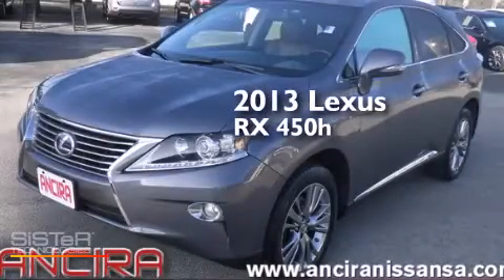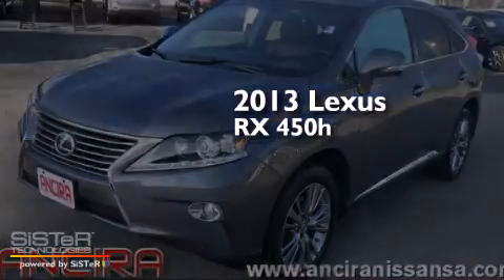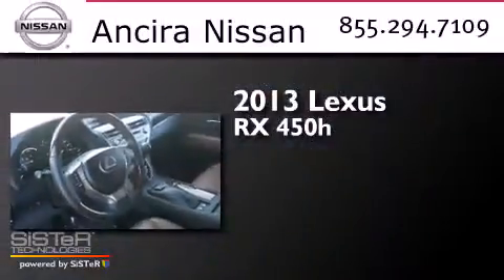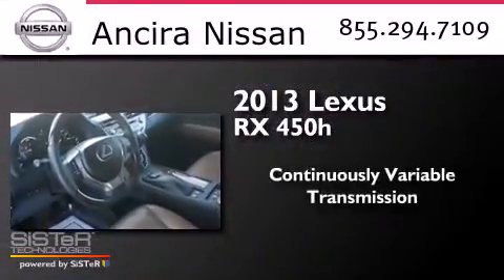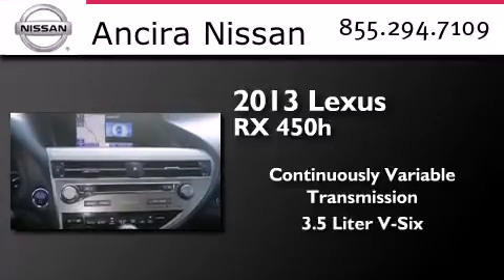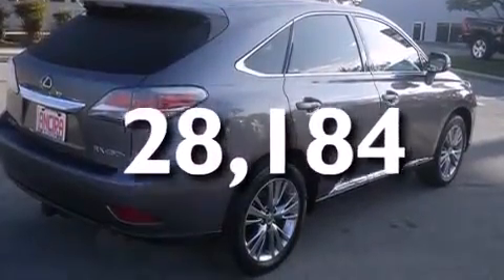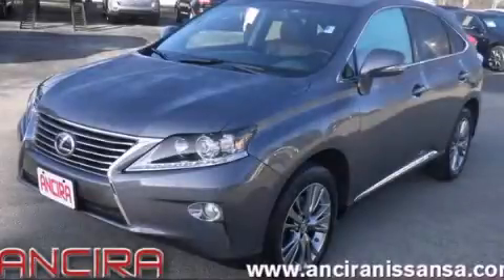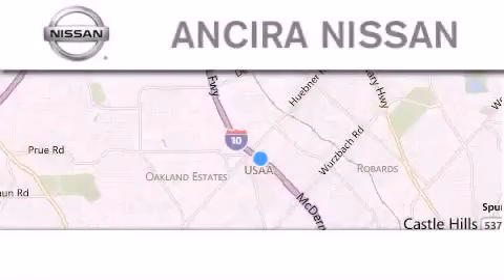Used 2013 Lexus RX 450h San Antonio | Austin TX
We have been honored to serve the San Antonio TX area , we promise that your experience at our dealership will exceed your expectations ! Year : 2013 Make : Lexus Model : RX 450h Engine : 3.5L V6 Hybrid Trans . : CVT (Continuously Variable) Exterior : Nebula Gray Pearl Miles : 28,184 Interior : Saddle Tan w/Leather Seat Trim Stock : 826149A Ancira Nissan 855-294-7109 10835 Interstate 10 West San Antonio , TX 78230